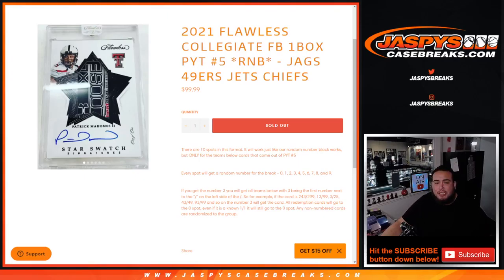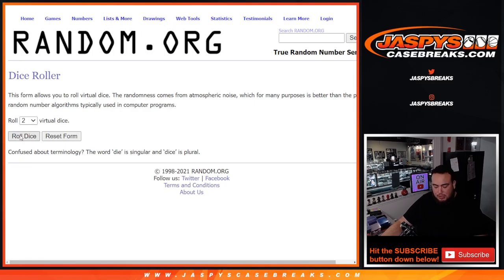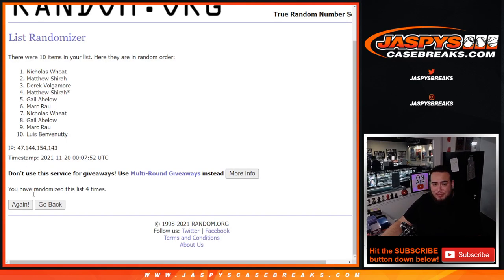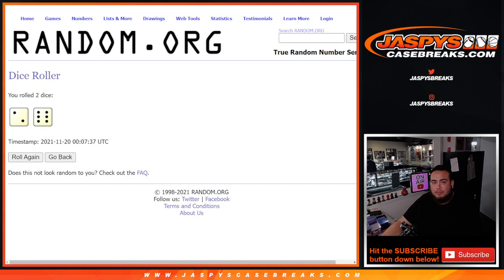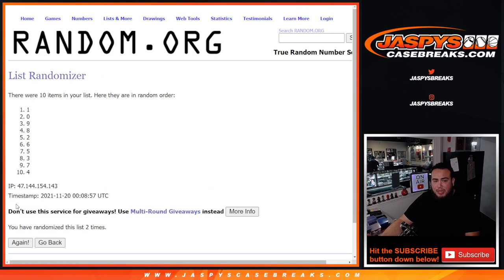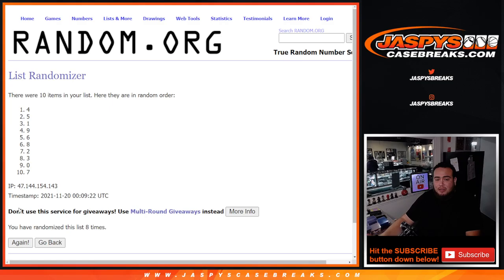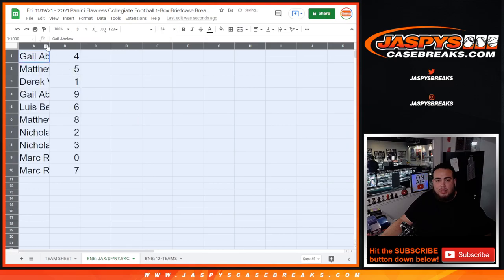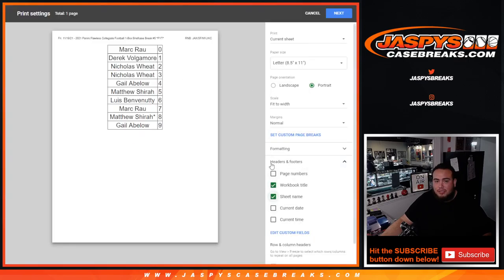Fri. 11/19/21 - *RNB* - JAGS 49ERS JETS CHIEFS - 2021 FLAWLESS COLLEGIATE FB 1BOX PYT #5